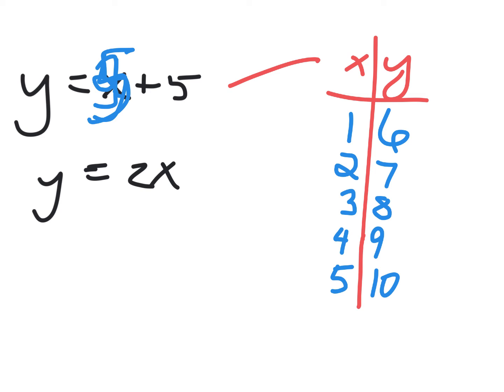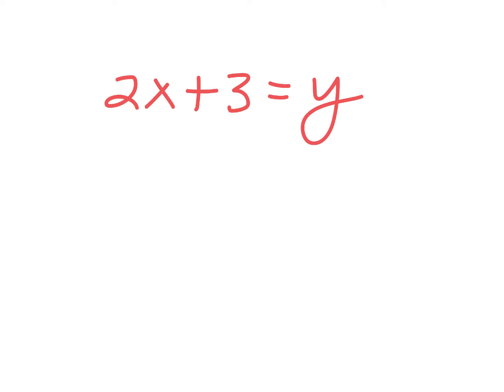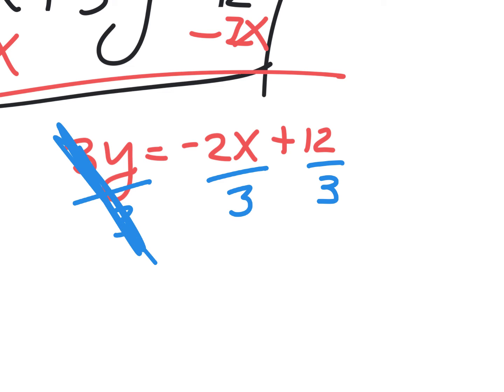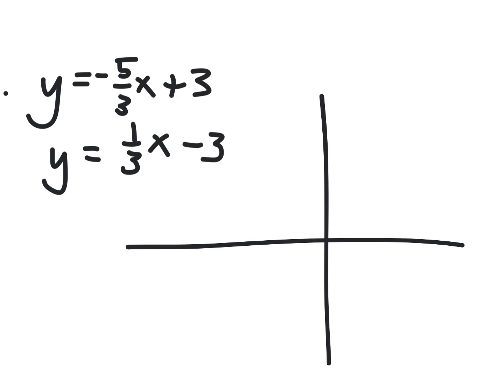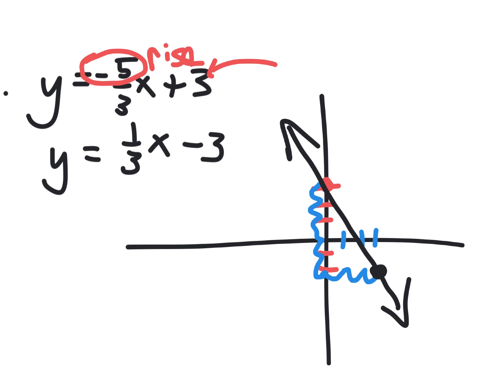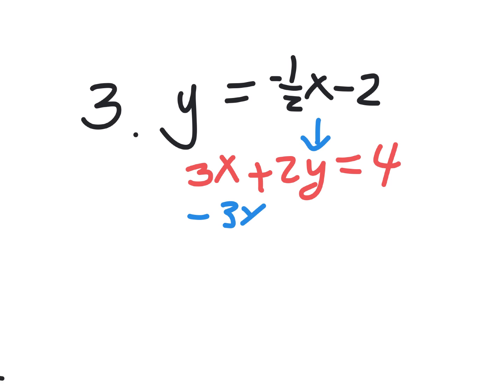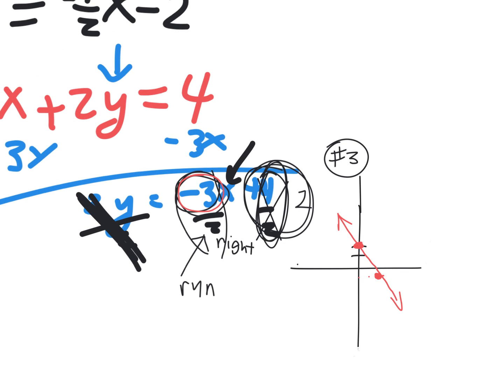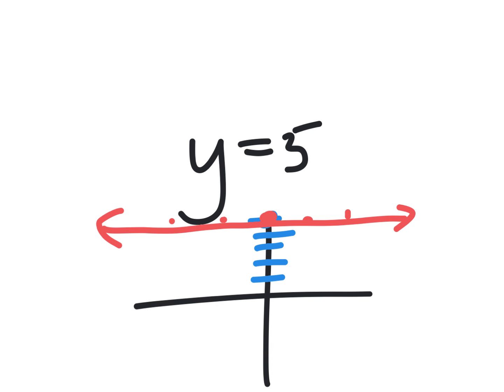oct 5 video ha solving systems of equations